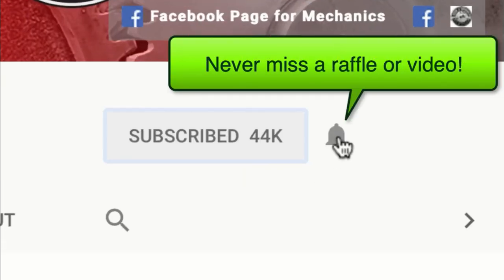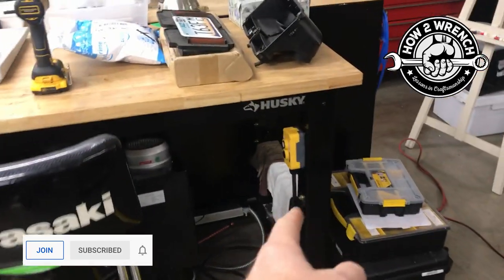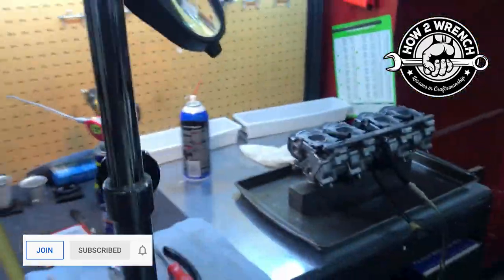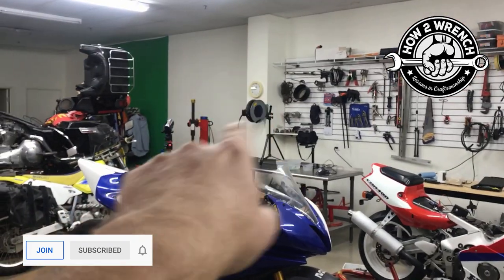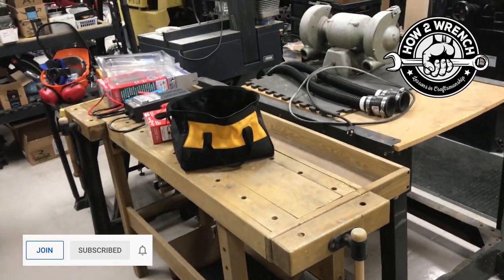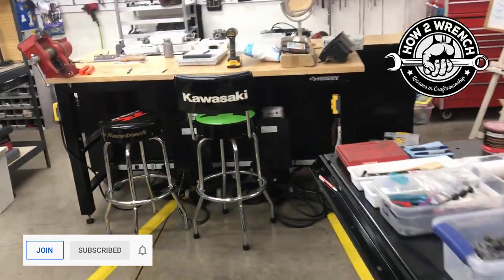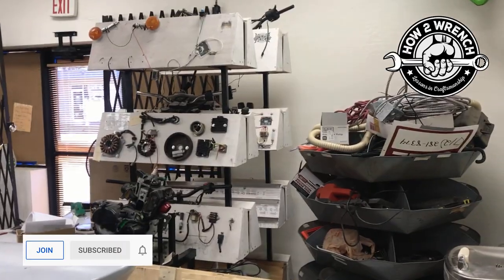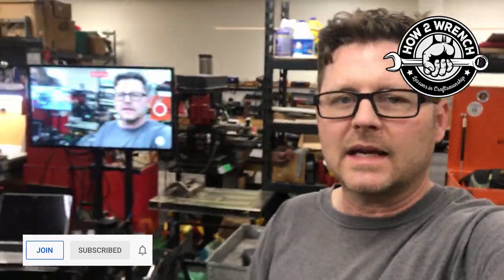Part 2 1 30 2021 shop tour. What's new and cool at the H2W shop!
Would you like to see what we’ve been up to at the How2Wrench shop? What’s new and cool! We are off to a great start of 2021. Plan a visit if you’re in the Phoenix area!